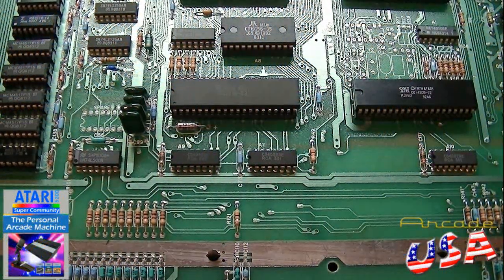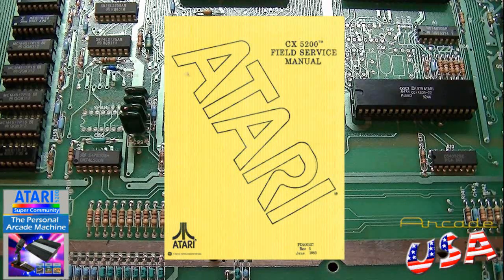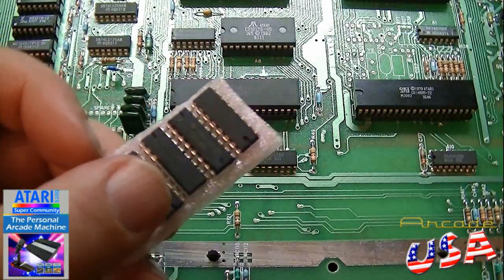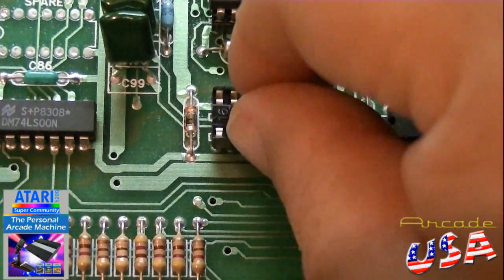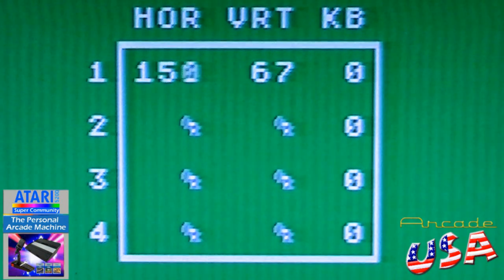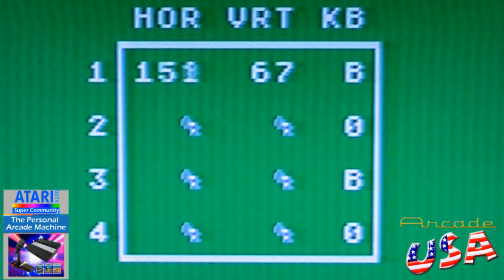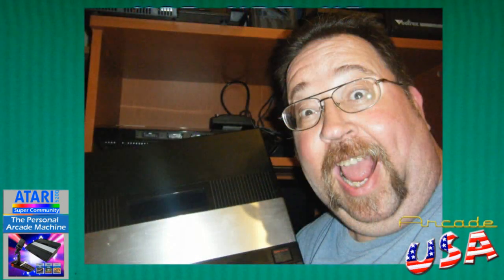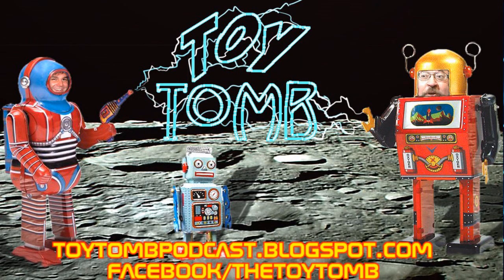Replacing a Atari 5200 Controller Port Decoder Chip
Repairing my Atari 5200's dead controller port!